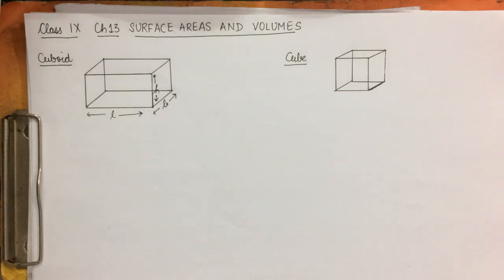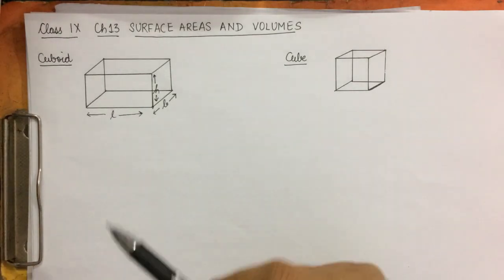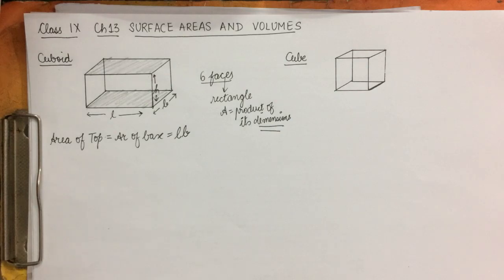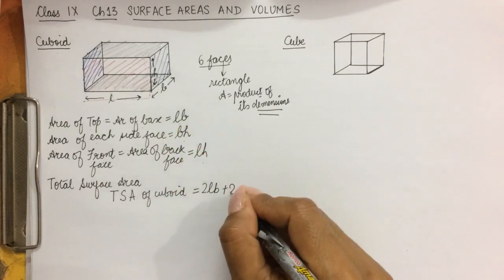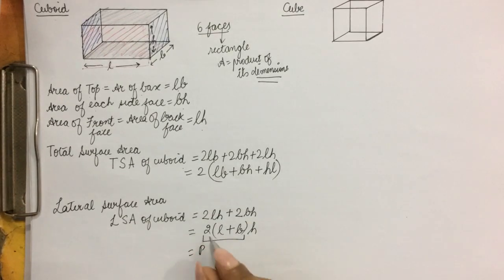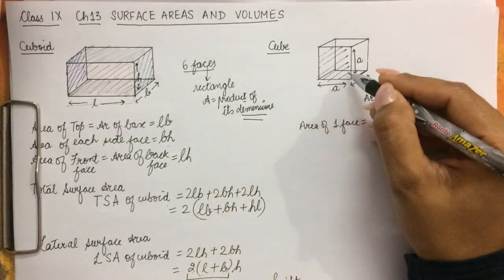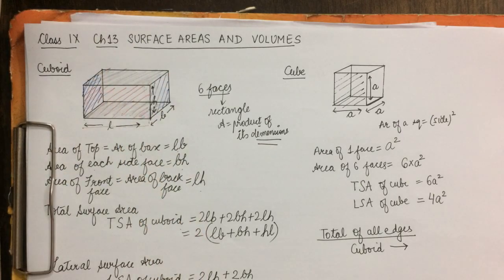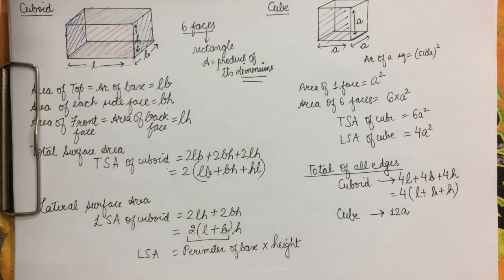Class IX~NCERT~Ch 13~Surface Area of Cuboid and Cube